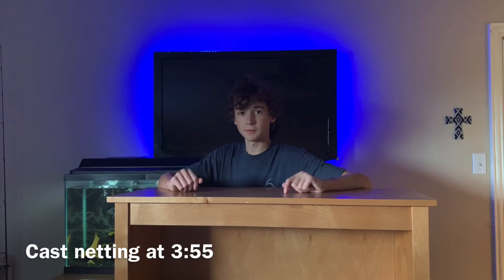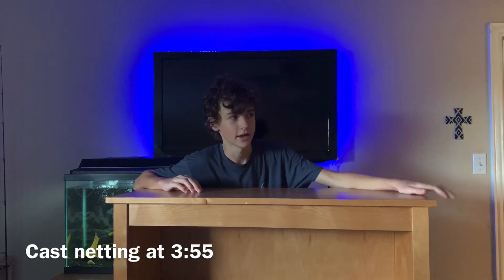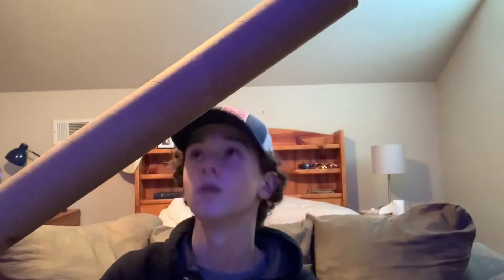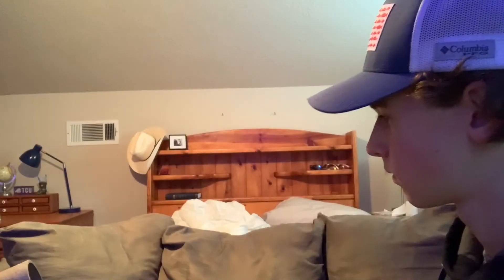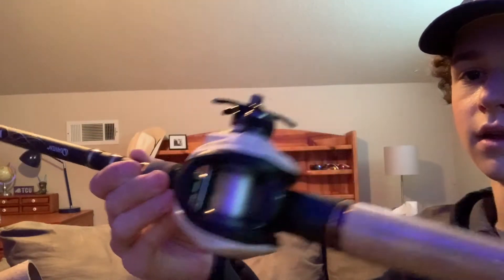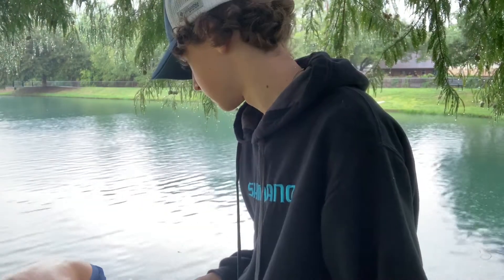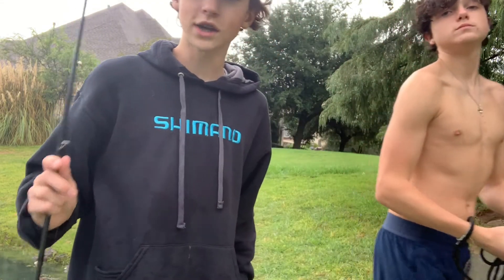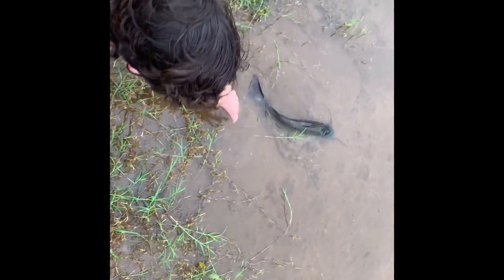Cast netting Bait For My Backyard Pond(Insane)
In this video I get things ready for my next fish tank, unbox a new rod, and cast net bait for my pond and catch something crazy, enjoy!!!